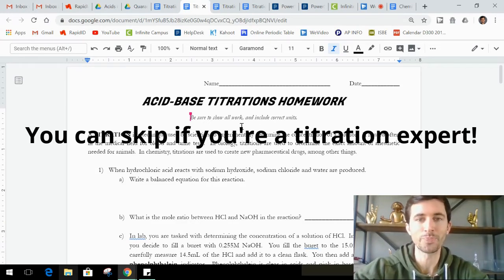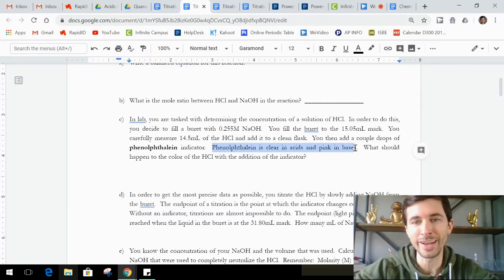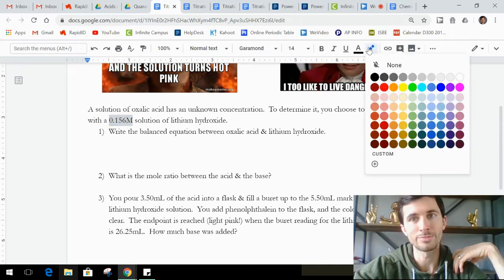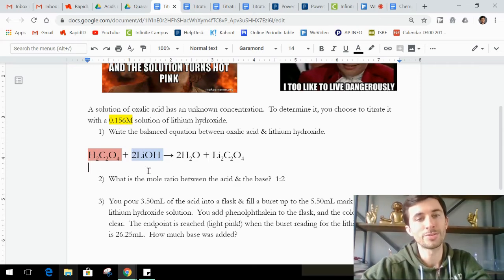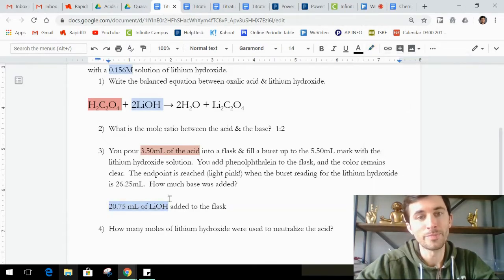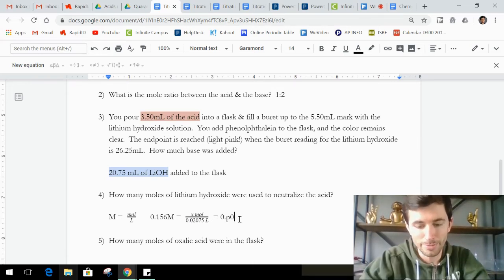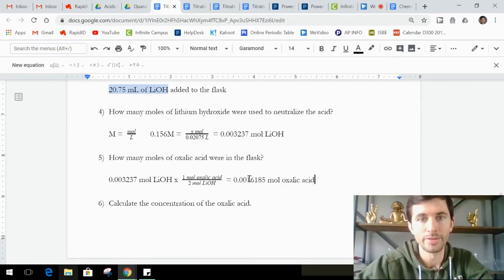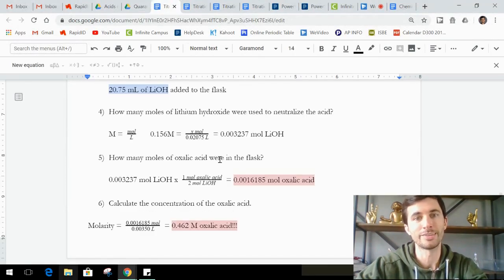Titration Example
Work through an example of a titration.